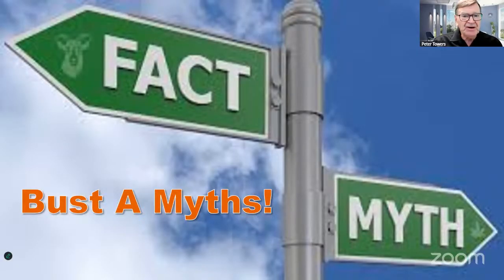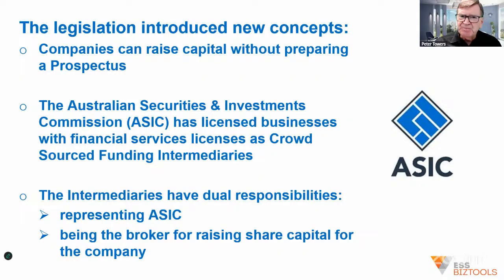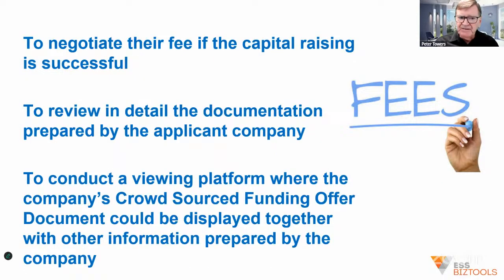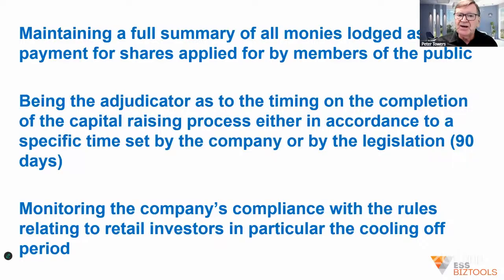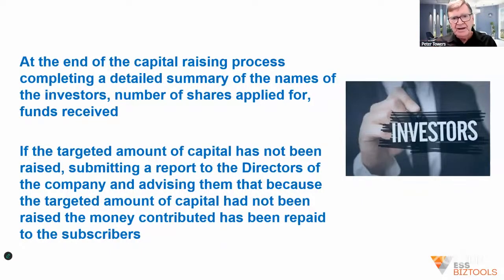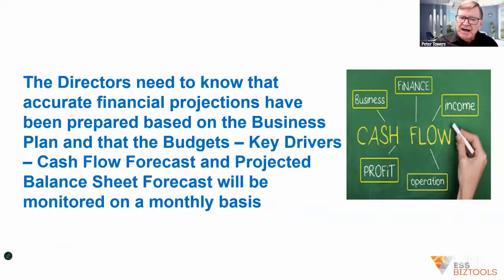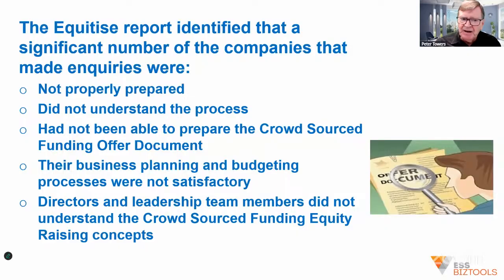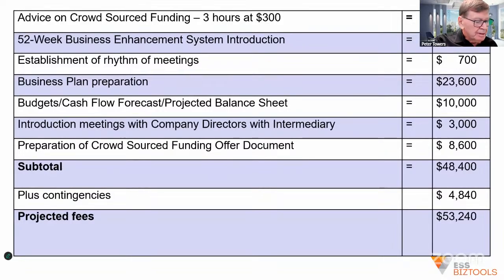Live Webinar - Crowd Sourced Funding: Capital Raising Opportunities for SMEs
Since 2018, both private and unlisted public companies in Australia have been able to raise capital directly from the public through Crowd Sourced Funding (CSF) Equity Raising — yet few accountants truly understand how it works or the advisory potential it creates.

This webinar will unpack how the CSF framework operates, who qualifies, and where accountants can play a crucial advisory role — helping SMEs prepare the business systems, financial forecasts, and governance processes needed to attract investors.

Join us to discover:
✅ How CSF Equity Raising really works
✅ Eligibility rules for private companies
✅ The accountant’s role in preparing SMEs for capital raising
✅ How your firm can deliver new, high-value advisory services